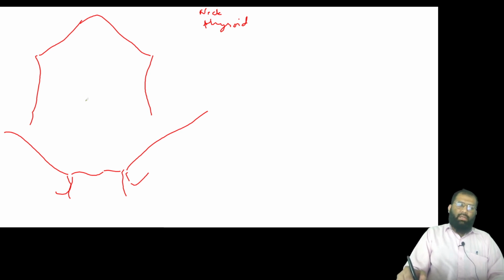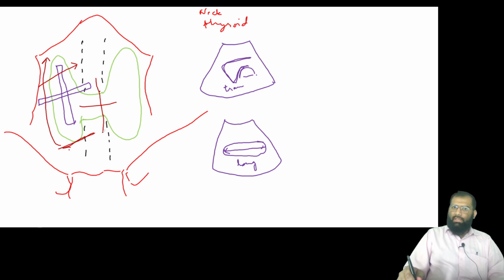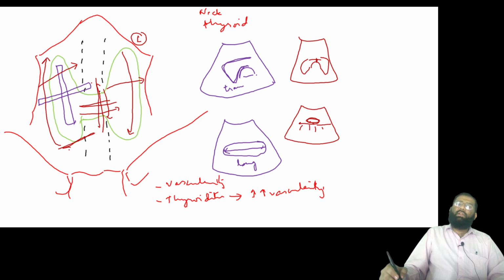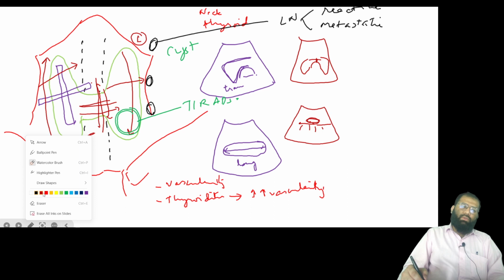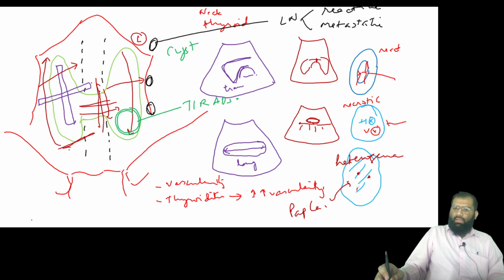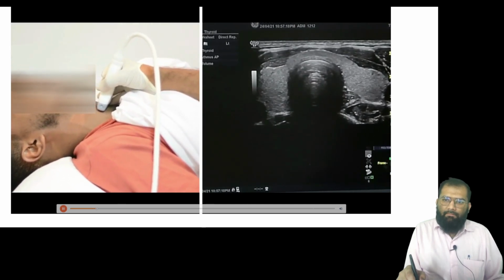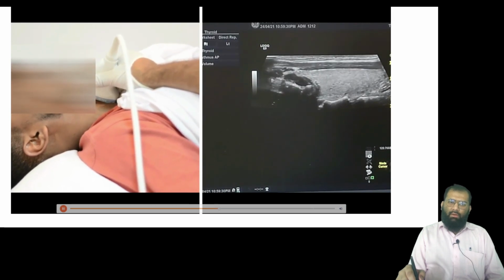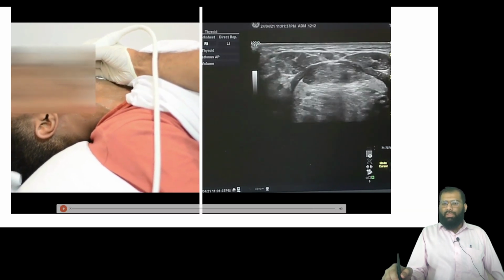THYROID ULTRASOUND PRACTICAL DEMONSTRATION AND TECHNIQUE